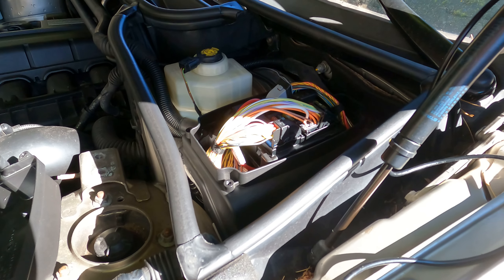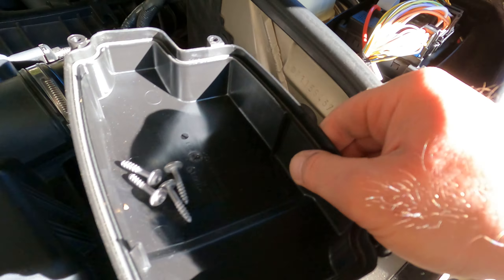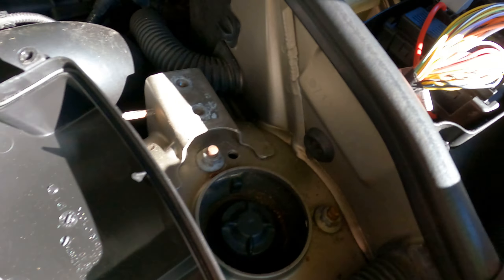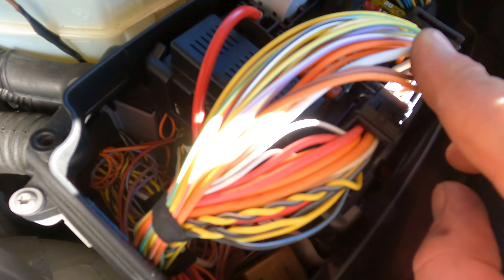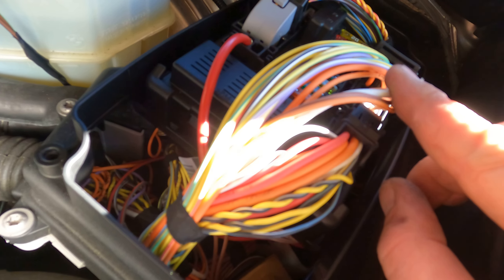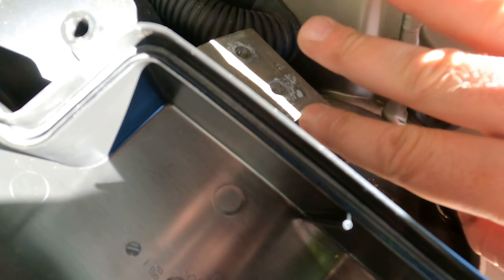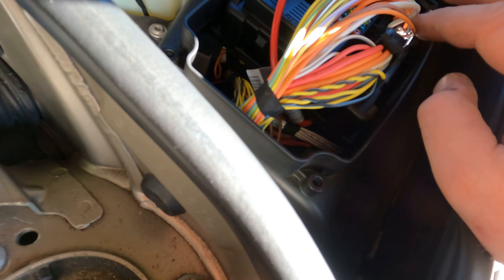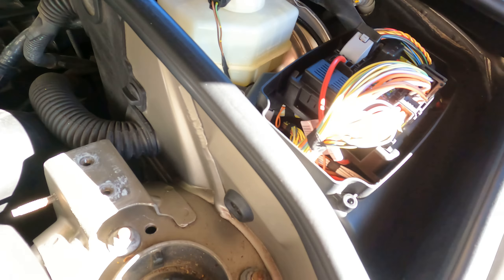BMW X3 2006-2008 easy way to check if you have a bad starter